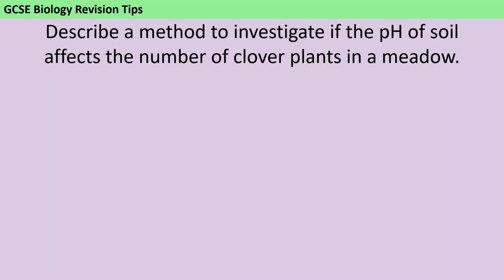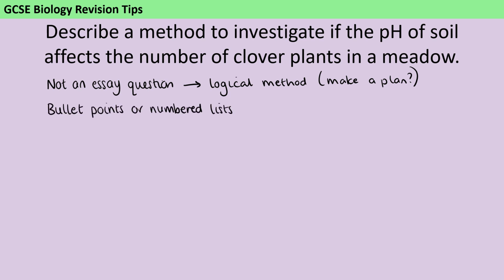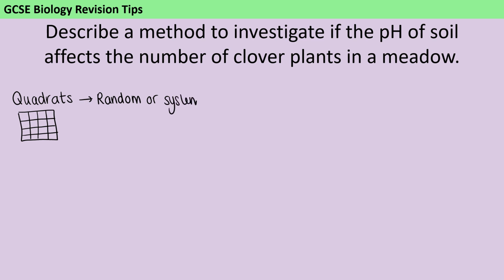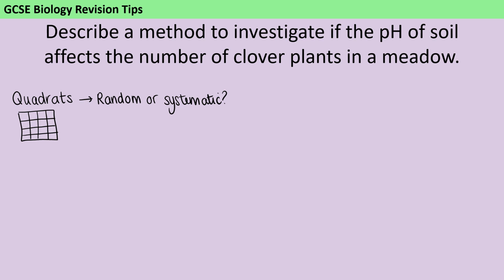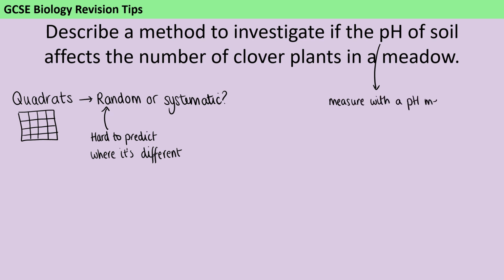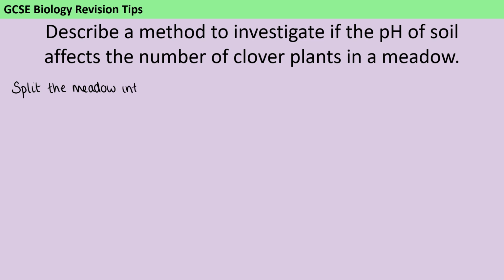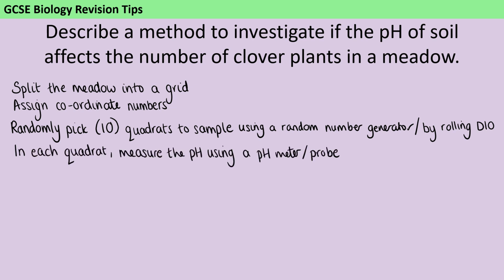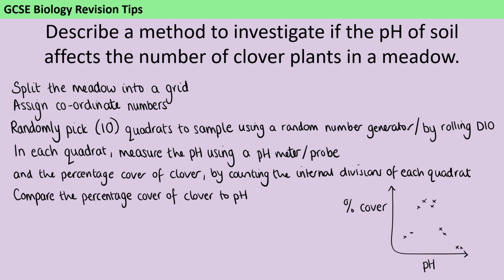Dr de Bruin's AQA 6 mark science challenge - Day 67 - Impact of pH on clover coverage